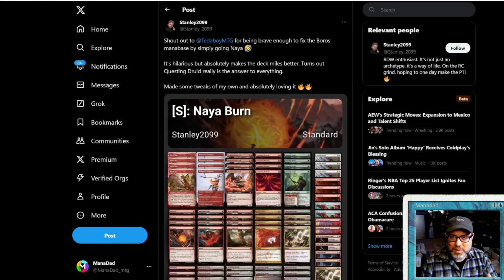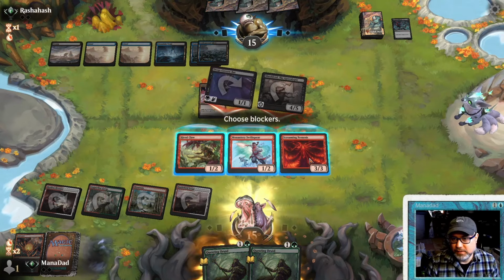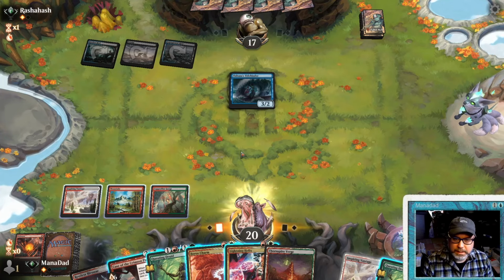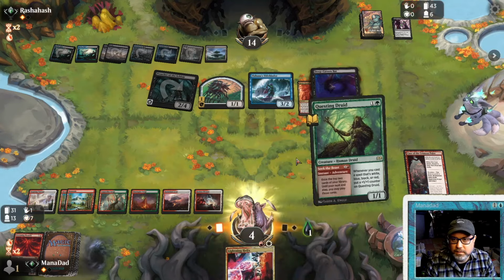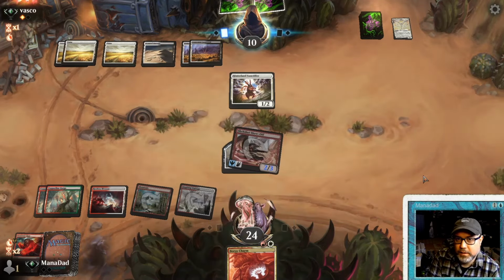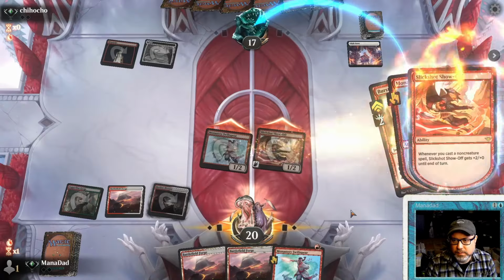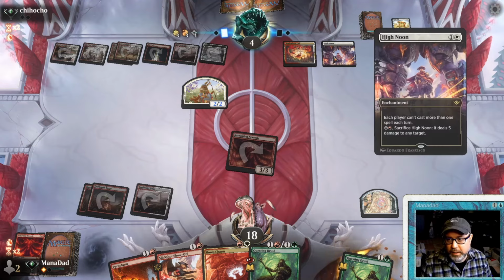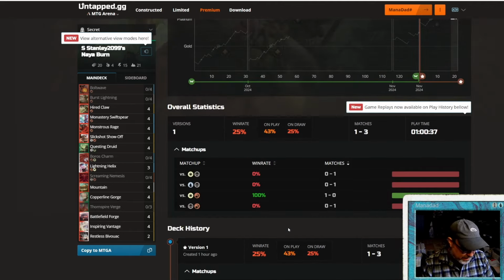GREEN in BURN??? ☀️🔥...🌳? (MTG Arena Standard Deck 2024-2025)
Some Magic players on Twitter are claiming Boros Burn goes better with Green. We'll put it to the test! Is Naya Burn the new best deck for MTG Arena Standard???

00:00 Intro
00:26 Deck Tech
02:53 A Message from Overlord of the Hauntwoods
03:53 Gameplay
55:25 Outro with Win Rate Stats

*** DECK LIST ***

About
Name S Stanley2099's Naya Burn

Deck
4 Mountain
4 Boros Charm
4 Battlefield Forge
4 Burst Lightning
3 Lightning Helix
4 Copperline Gorge
4 Monastery Swiftspear
4 Inspiring Vantage
4 Monstrous Rage
4 Questing Druid
2 Restless Bivouac
4 Slickshot Show-Off
4 Hired Claw
4 Screaming Nemesis
3 Thornspire Verge
4 Boltwave

Sideboard
1 Pyroclasm
1 Lightning Helix
3 Devout Decree
2 Case of the Crimson Pulse
2 Pyroclasm
2 Lithomantic Barrage
2 Twisted Fealty
2 Ghost Vacuum

*** SUPPORT MANADAD ***

Catch ManaDad playing live on Twitch. The channel is called ManaDad_MTG and can be found

Want your own copies of these cards? Buy from TCGPlayer!

*** COLOPHON ***

Unofficial Fan Content permitted under the Fan Content Policy. Not approved/endorsed by Wizards of the Coast. Portions of the materials used are property of Wizards of the Coast LLC.